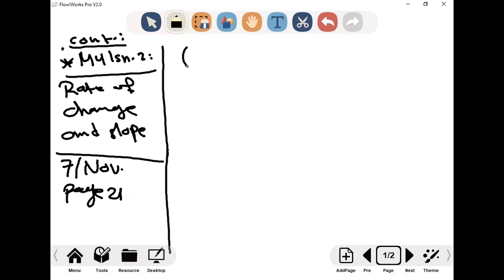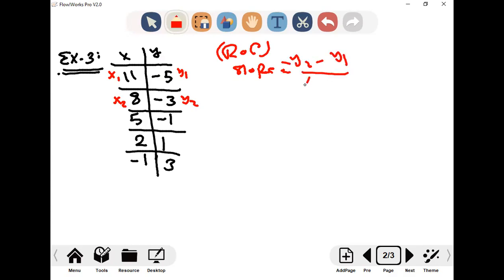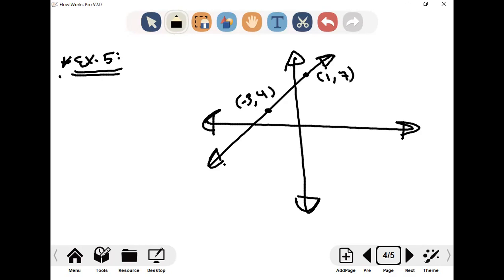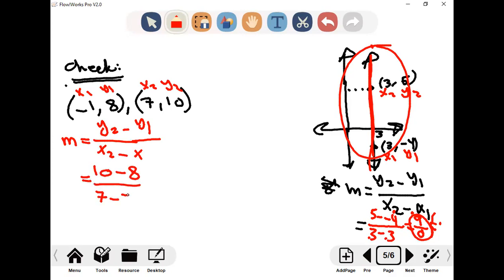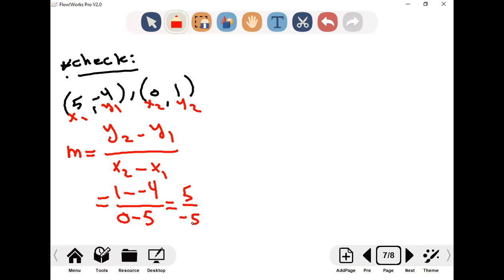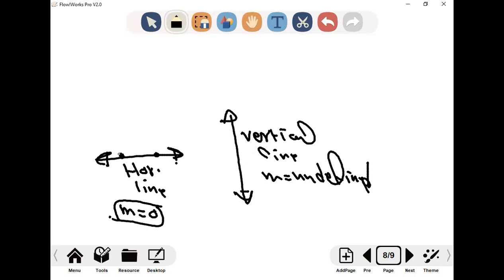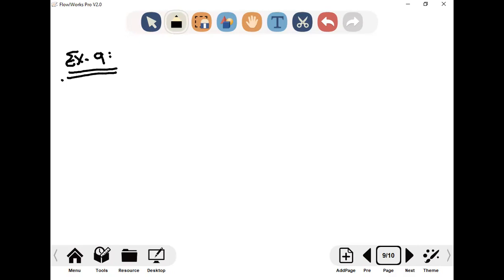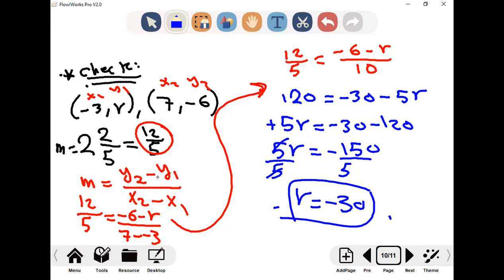the slope 8b